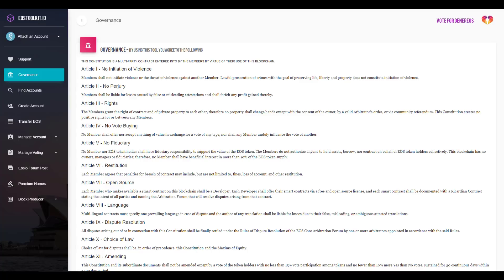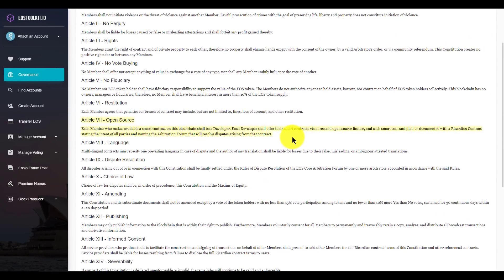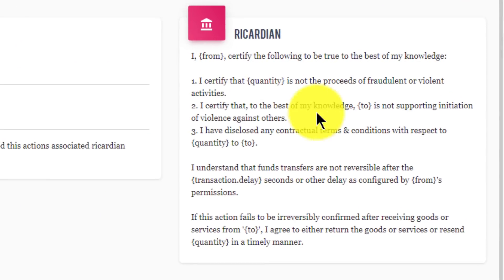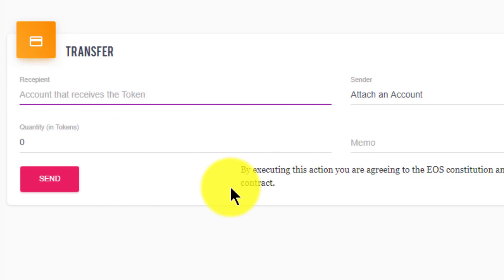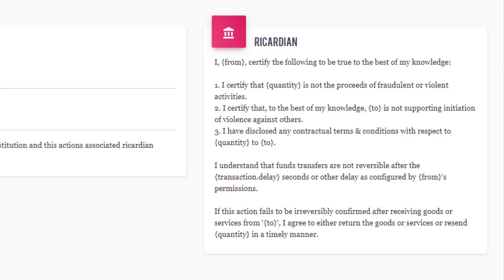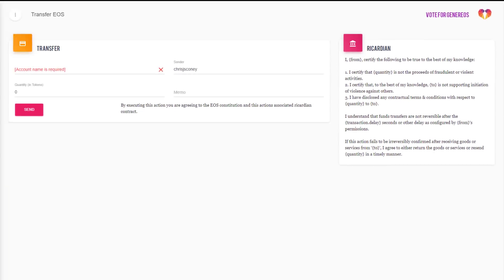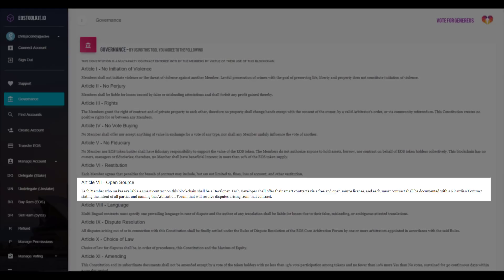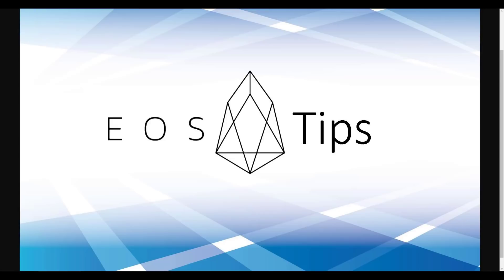What Are EOS Ricardian Contracts?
What on Earth is a Ricardian contract? And why are they one of the key differentiating factors for EOS as compared to other blockchains like Ethereum? That’s the question I’d like to answer for you today.

Support the EOS Tips channel by sending an EOS Tip to this EOS account: chrisjsconey

Sources:
The EOS Toolkit:

An indepth article about Ricardian contracts by the creator Ian Grigg